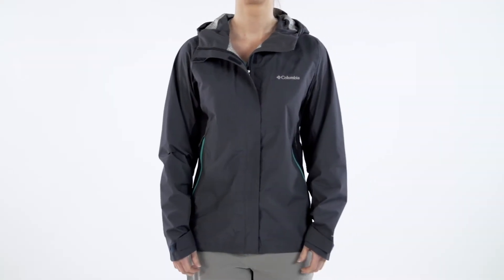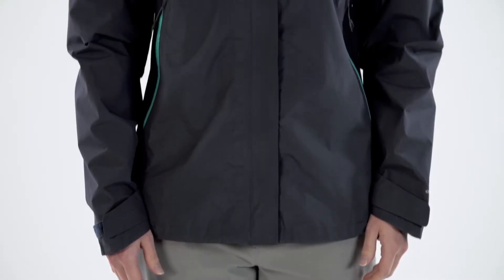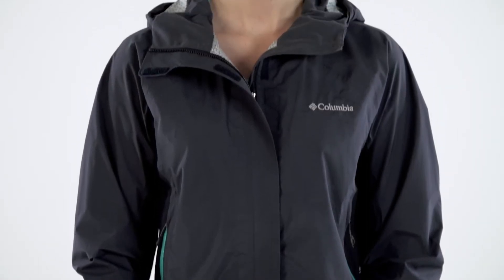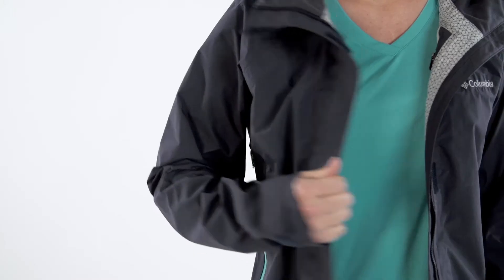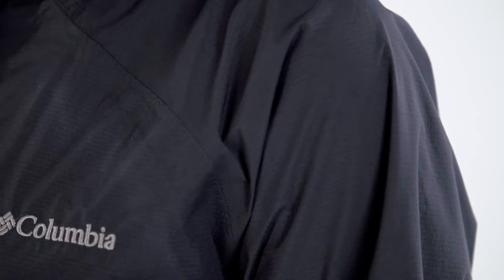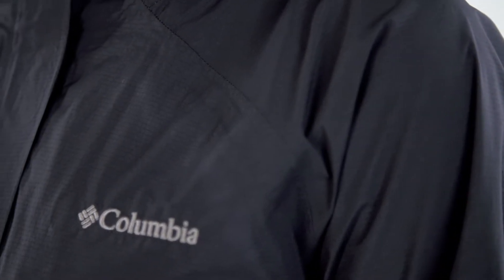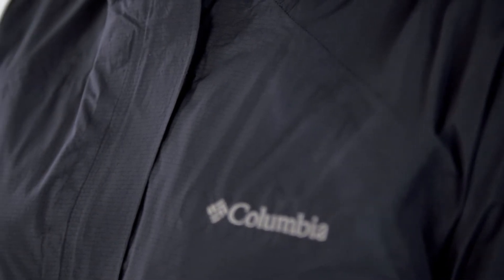Columbia Sportswear | Women's Spring '14 Women's Pour Osity Stretch Jacket